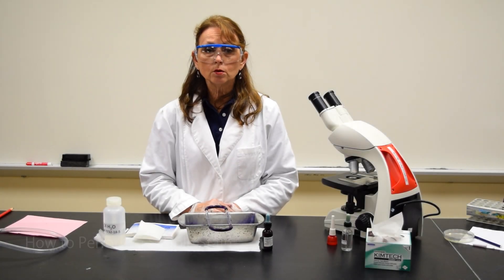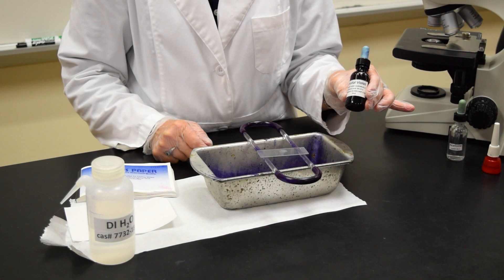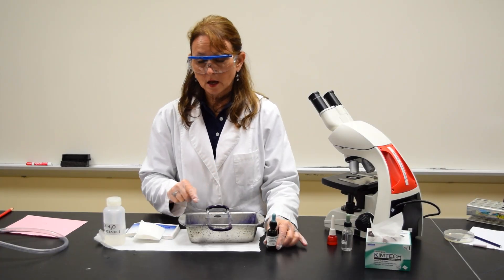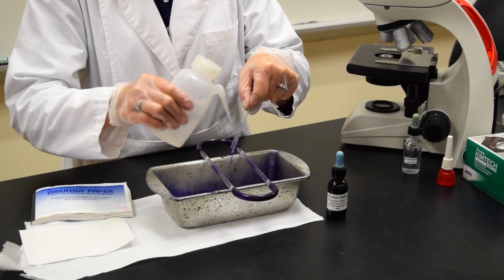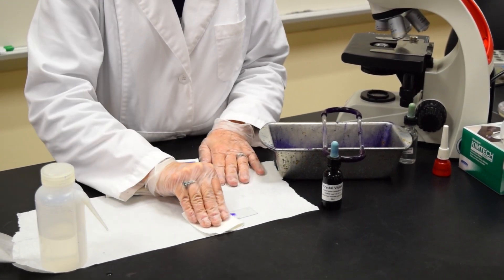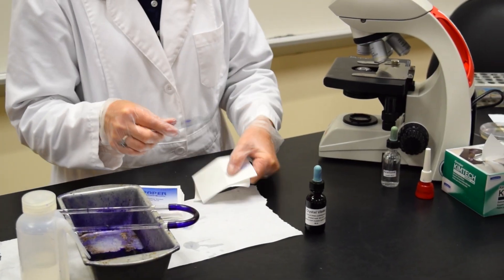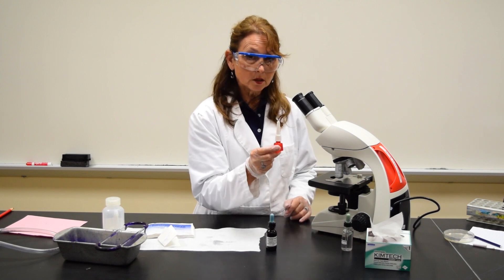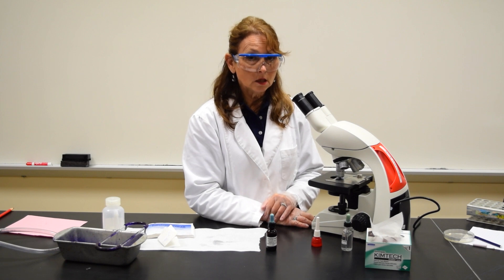How to Perform a Simple Stain - MCCC Microbiology